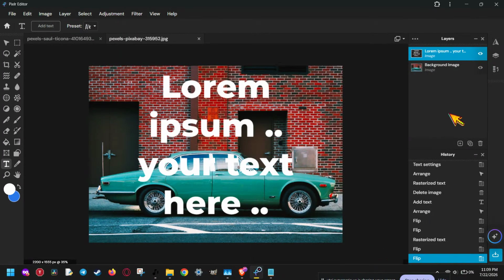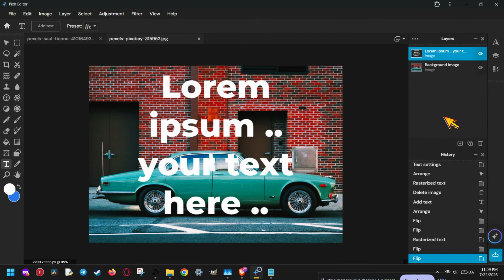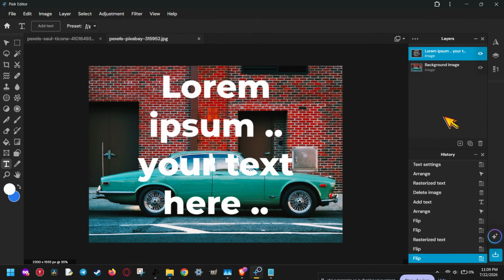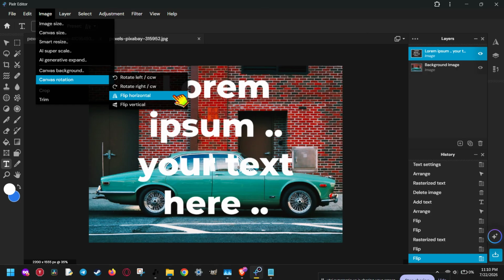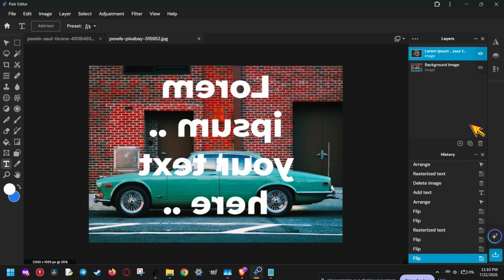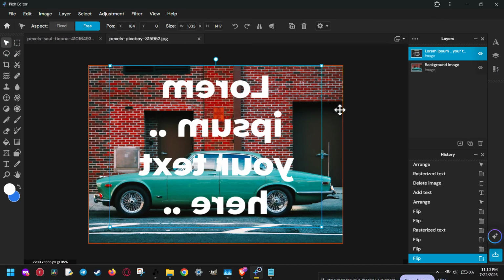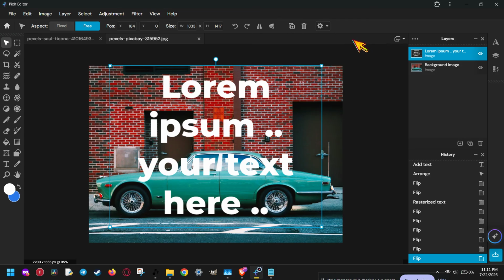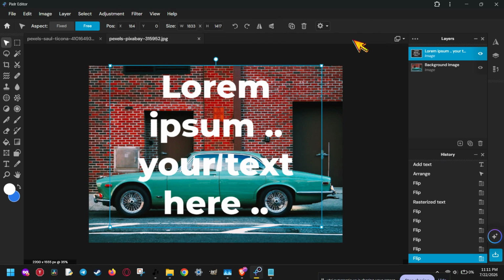How To Flip An Image In Pixlr (Easy Guide)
Learn how to flip an image in Pixlr using the full canvas option or a single layer flip. This easy step-by-step tutorial shows you exactly where to click in Pixlr.

🕚Timestamps:
0:00 Intro
0:22 Flip the Entire Canvas
0:58 Flip a Specific Layer Only
1:42 Alternative Transform Method
2:14 Recap and Outro

✍️What You'll Learn In This Video:
• How To Flip The Entire Canvas In Pixlr
• How To Flip A Specific Layer In Pixlr
• How To Use The Arrange Tool To Select A Layer
• How To Use The Image Menu And Canvas Rotation Options
• How To Flip Horizontal Or Vertical In Pixlr
• How To Use Edit Transform For Flipping Layers

💡Pro Tips:
• Use canvas flipping when you want every element mirrored together.
• Use layer flipping when only one object needs to be changed.
• Press V to quickly switch to the Arrange tool.
• Double-check your selected layer before flipping so you don’t change the wrong element.
• Save a copy of your project before making major edits.